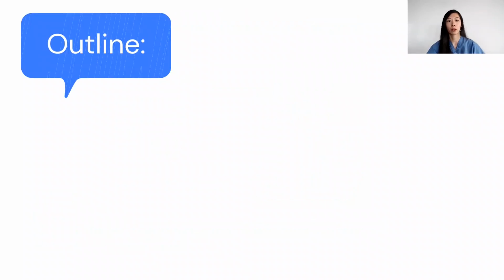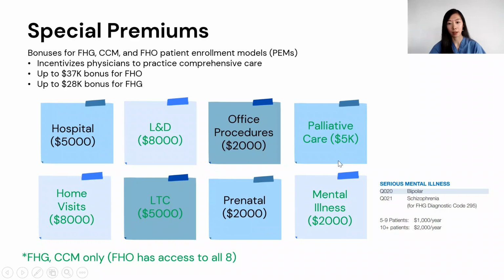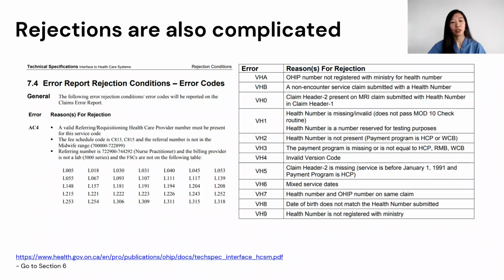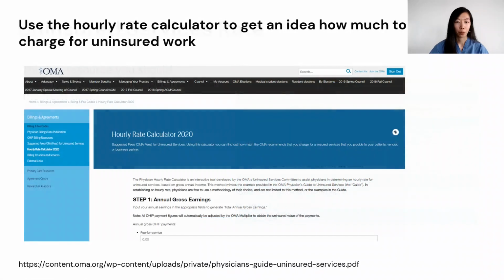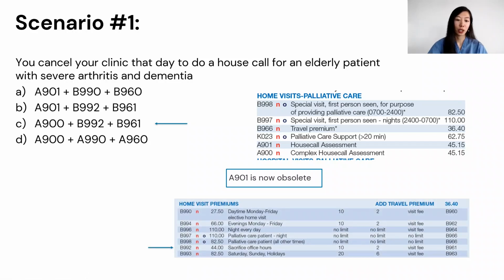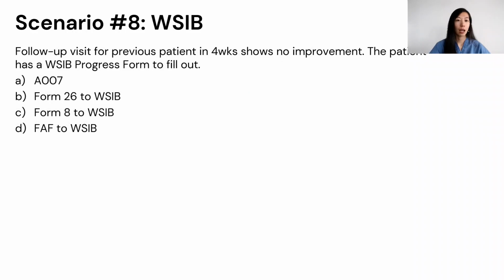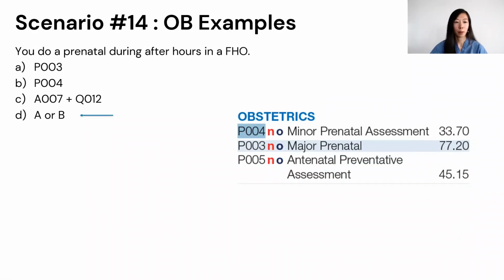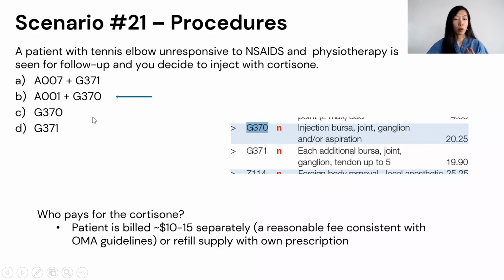PGY2 Lecture: Family Medicine Billing Practice Cases (Pt 2 of 2)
Lecture recording for the University of Toronto Family Medicine PGY-2 residents. This lecture goes additional details of Family Medicine billing in Ontario including Premiums, Modifiers, Billing Rejections, WSIB Billing, Uninsured Billing and Practice Cases

𝗧𝗼𝗽𝗶𝗰𝘀 𝗖𝗼𝘃𝗲𝗿𝗲𝗱:
0:00 - Intro
3:43 - Premiums & Modifiers
11:06 - Dealing with Rejected Billings
13:43 - Uninsured Billing
17:16 - WSIB Billing
20:36 - Practice Cases

Correction 12:54 : Health Number Release Service Phone is: 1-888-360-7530, 33:06 - E409 is a typo in the SGFP document, should say 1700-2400 for the premium.

The OMA and CMA (Joule) have made every effort to ensure that the examples presented in this document represent “best practice” billing.
All physicians must personally read their MOHLTC fee schedule preamble and be responsible for meeting all criteria for the appropriate billing of the services they provide.
When in doubt consult your MOHLTC advisors